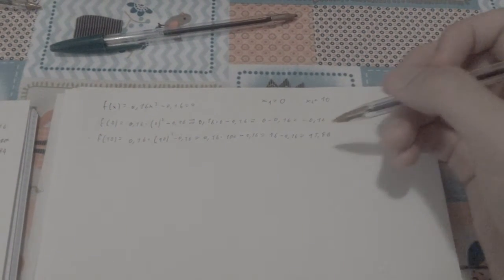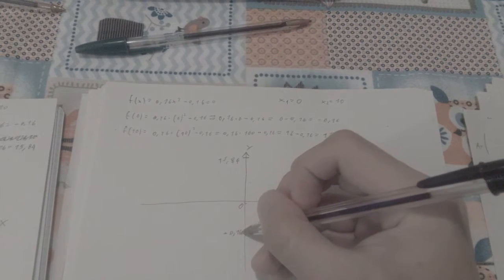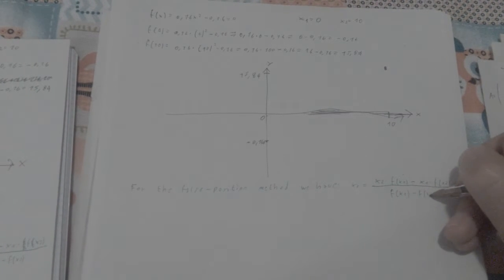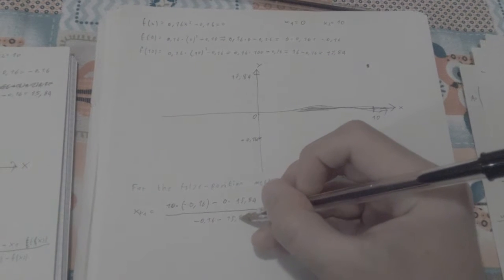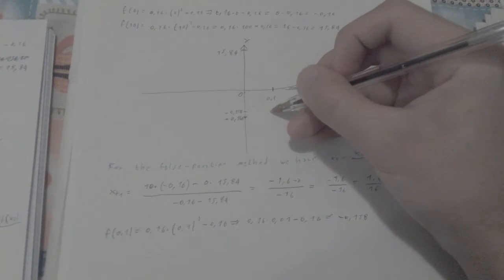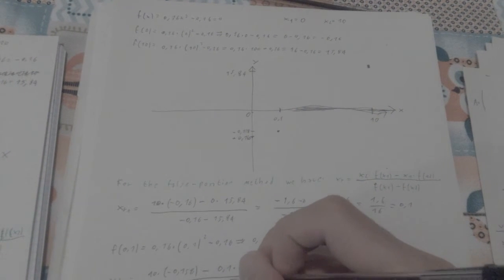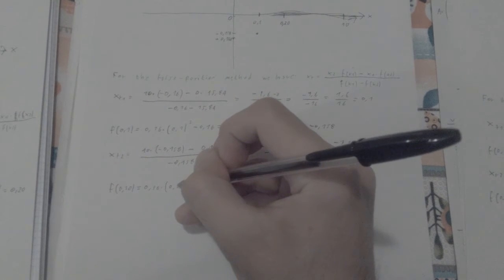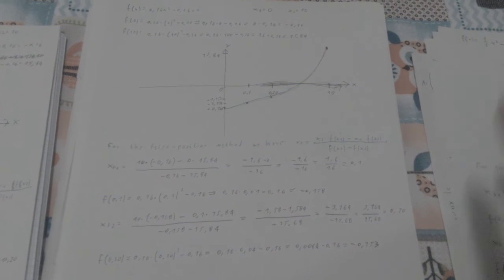False Position Method for continuous functions (example 8)